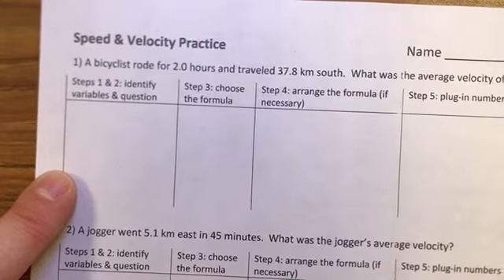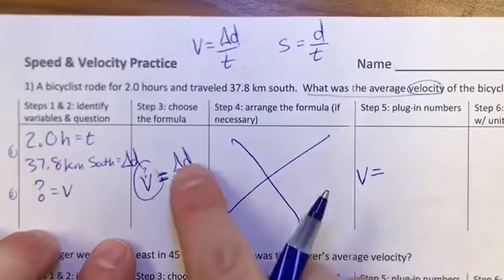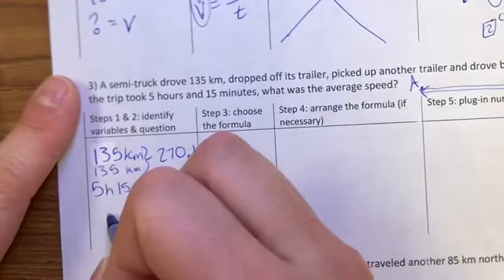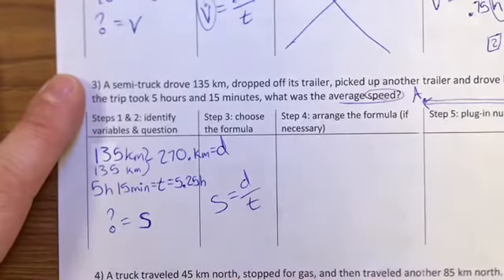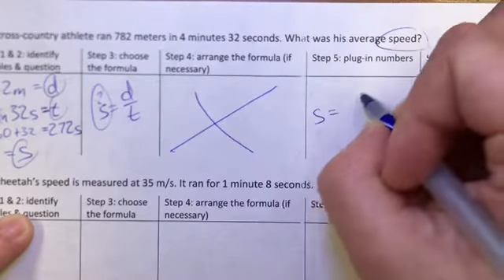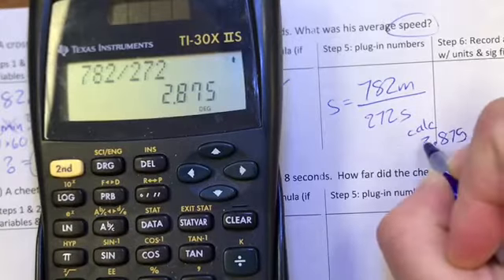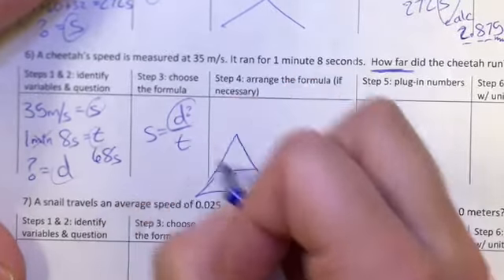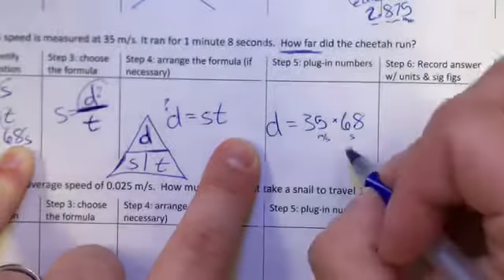Speed & Velocity PRACTICE